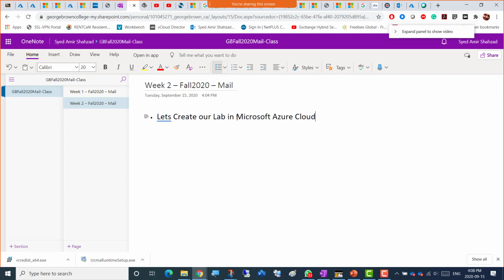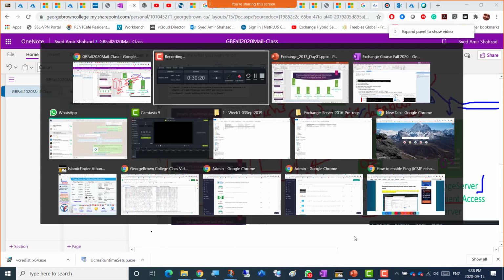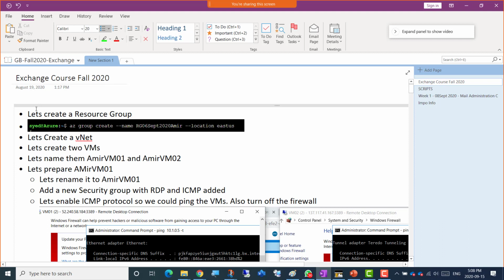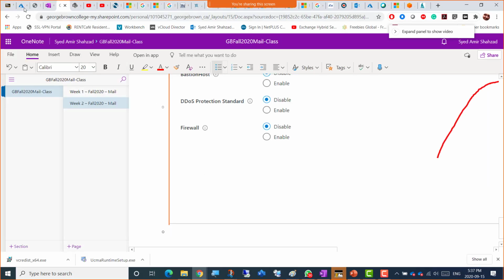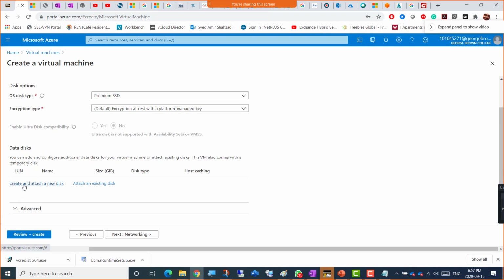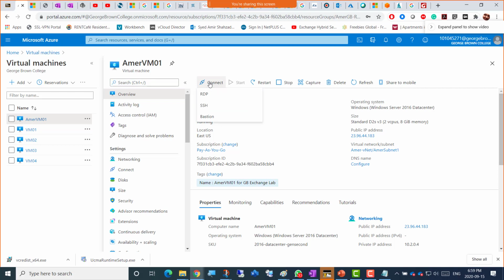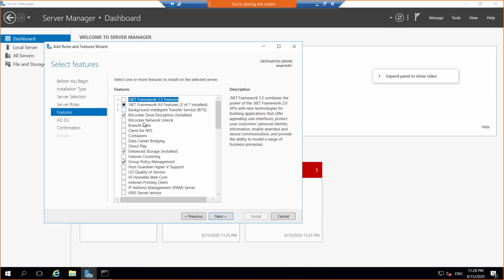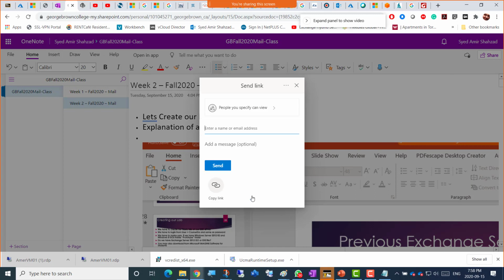Week2 GBFall2020 15Sept2020 Tuesday COMP3102 BasicLab Part1